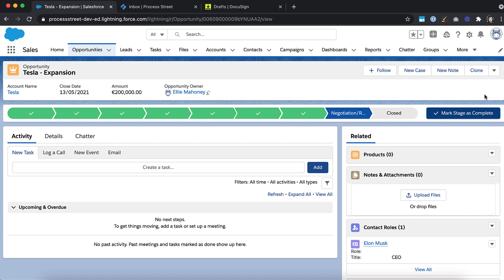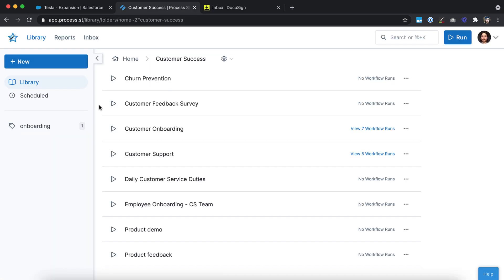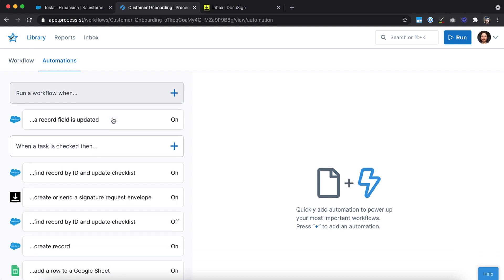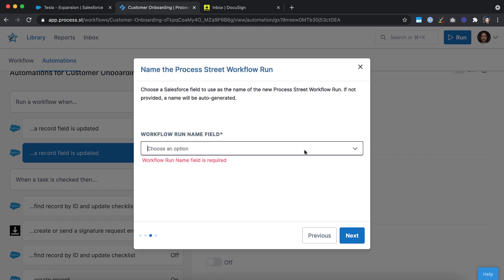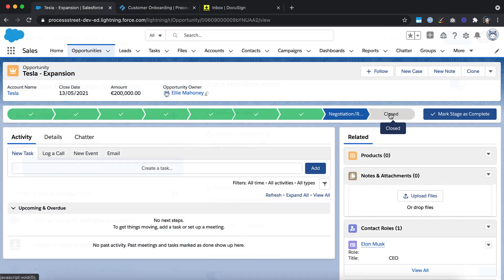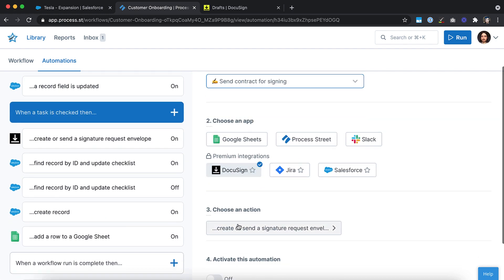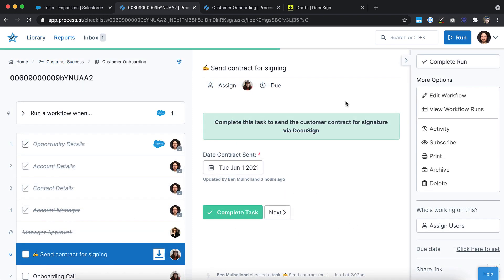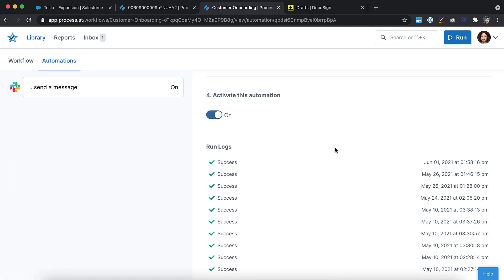How to Set Up Process Street Automations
Process Street Automations helps you to create and run custom workflows using some of the world’s most popular software tools. Streamline single or multi-app workflows into a simple, cohesive process.

This video will show you how to set up your own Automations to bring your apps together, eliminate data entry, and reduce busywork.

0:09 - Demonstrating Automations with Process Street
0:40 - How to set up your Workflows ready for Automations
0:54 - The basics of Automations
1:22 - Setting up a "Run a workflow when..." Automation (Salesforce to Process Street)
2:30 - Setting up a "When a task is checked then..." Automation (Process Street to DocuSign)
3:34 - The status indicator for Automations, and how to access the Run Log